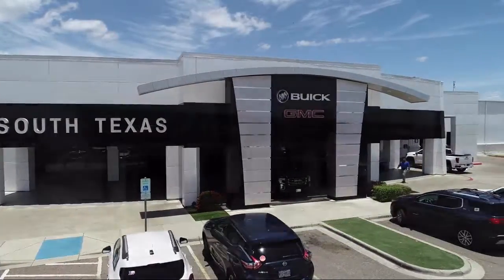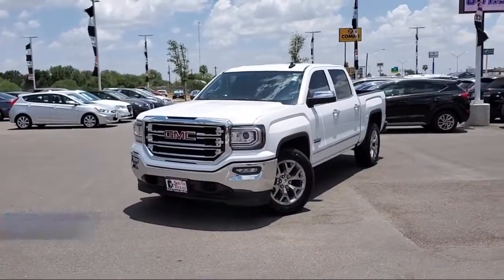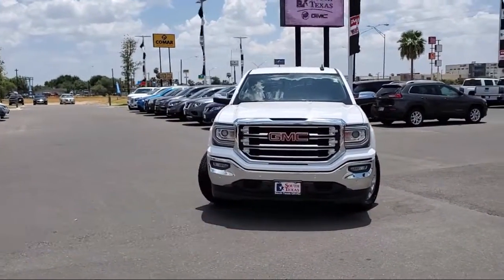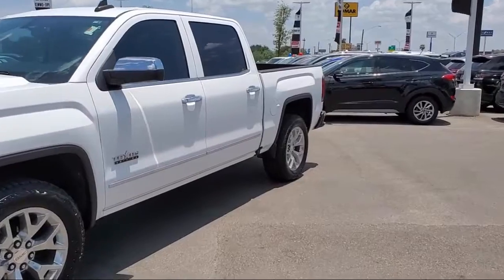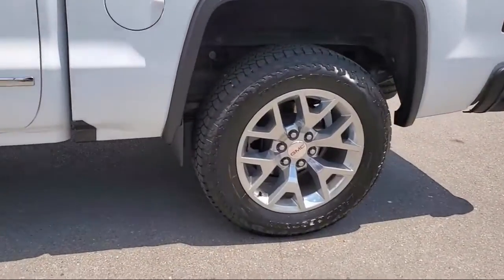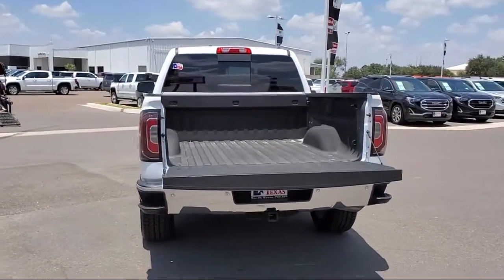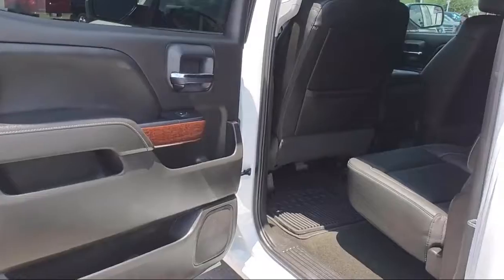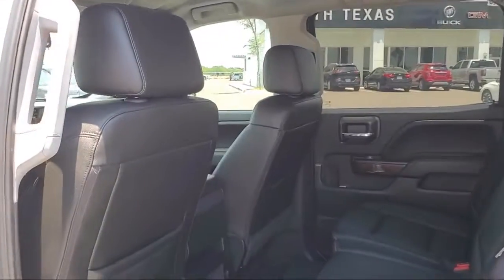2018 GMC SIERRA 1500 SLT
2018 GMC SIERRA 1500 SLT - Stock Number: G14651A - VIN: 3GTP1NEC8JG168834.